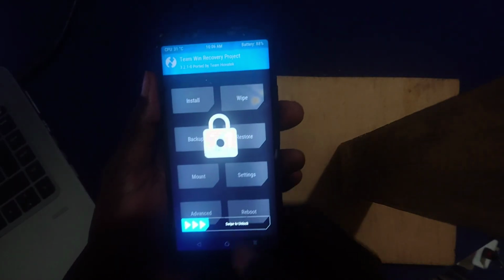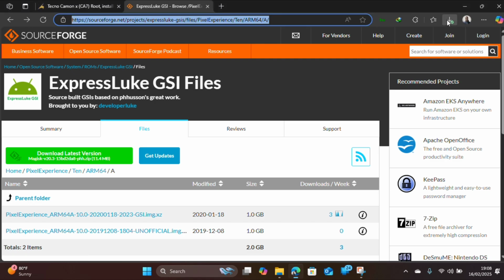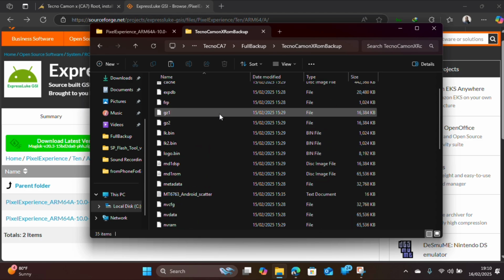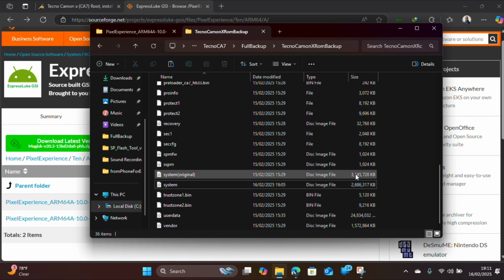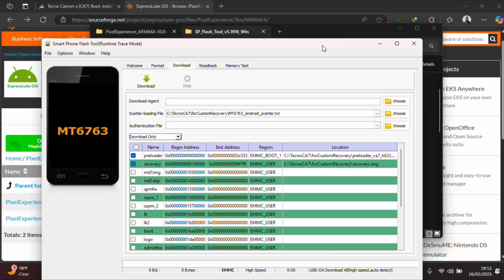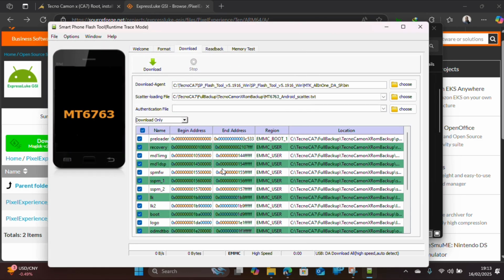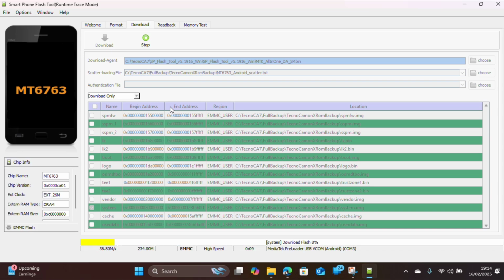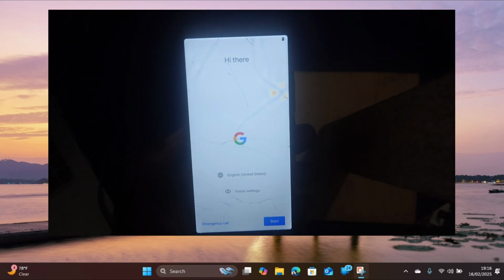Install Custom Rom on Tecno camon x | MTK | GSI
Last Tecno Camon x Video. Installing GSI (Pixel experience) on the tecno camon x using SP Flashtool again. This should rap up this playlist nicely.

Music
Just Smile by LiQWYD   / liqwyd